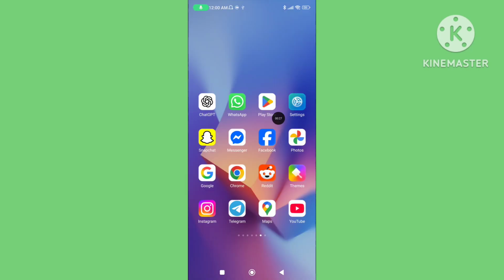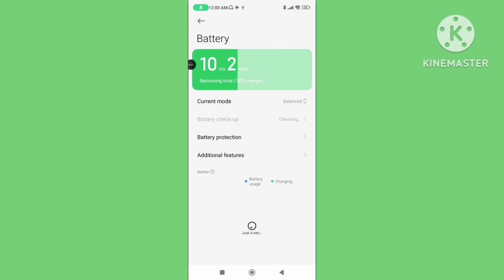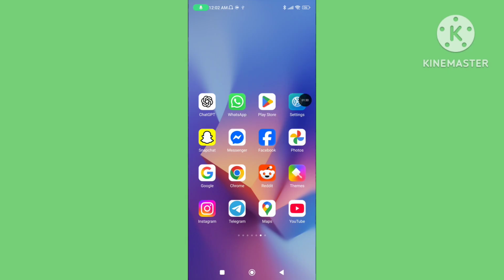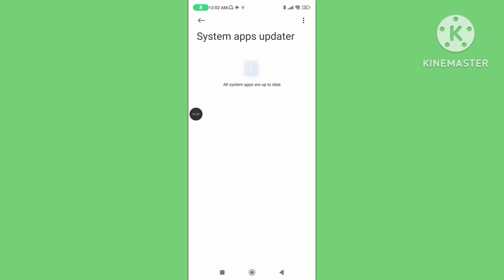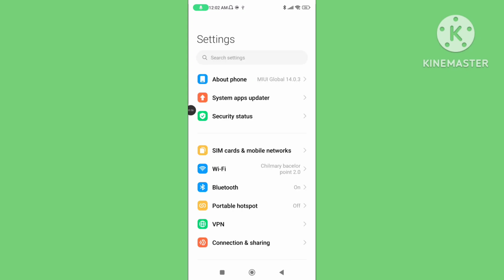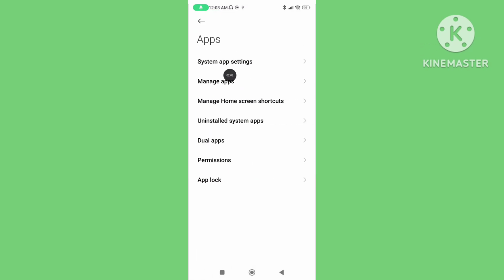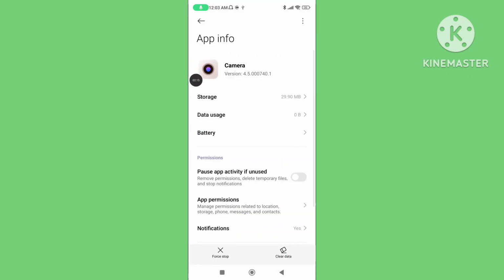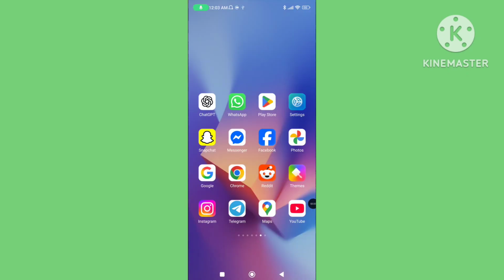Flashlight Not Working | Torch Light Not Working | Camera Light Problem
Flashlight not working. Torch light not working. Camera Light Problem. Camera light not working. Camera flashlight not working. Torch Not Working.